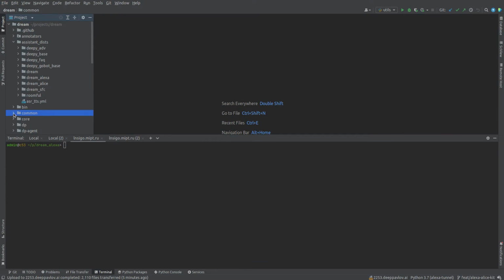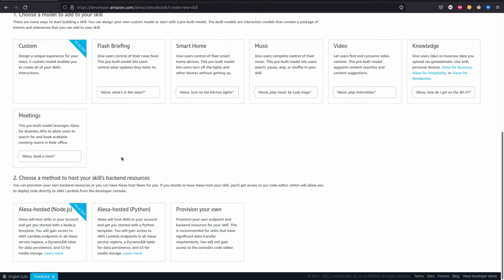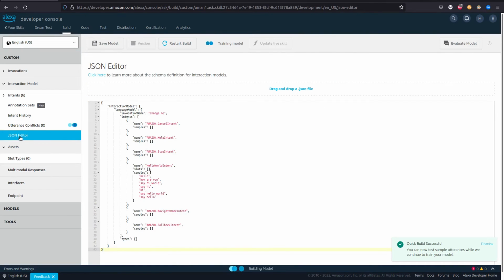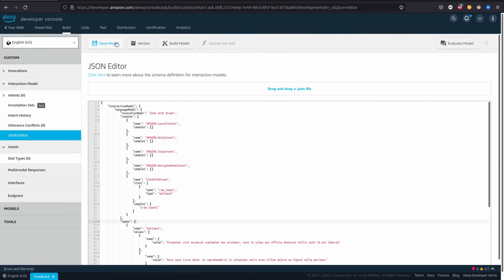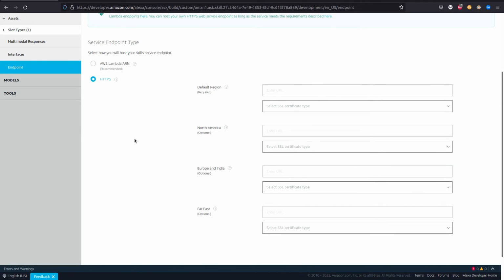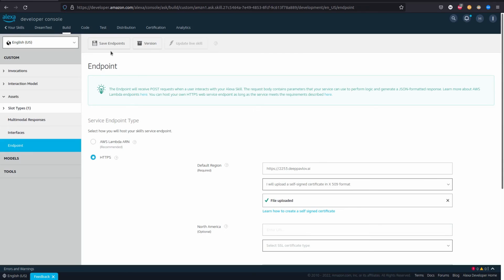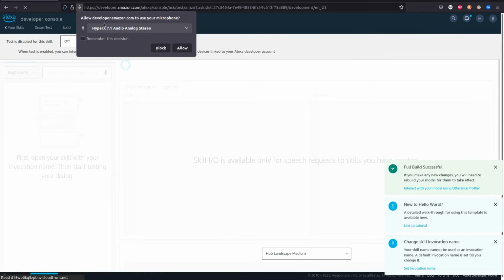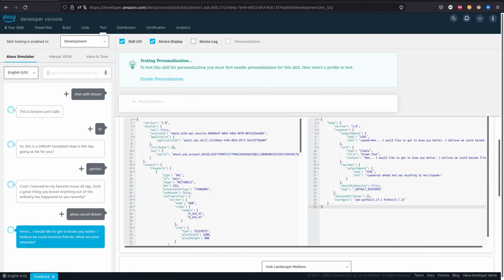How To Integrate Dream with Amazon Alexa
In the first video (about HTTP certificate)  you have created some configuration files and set up an http endpoint. You will need it those file to work futher.